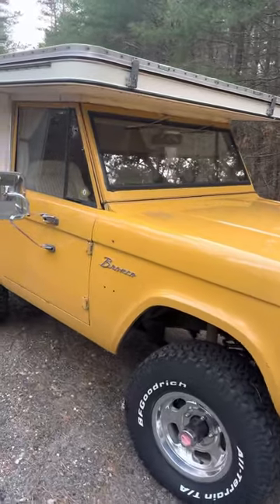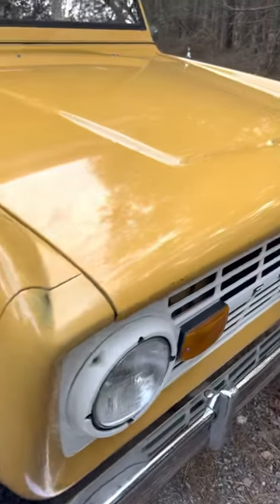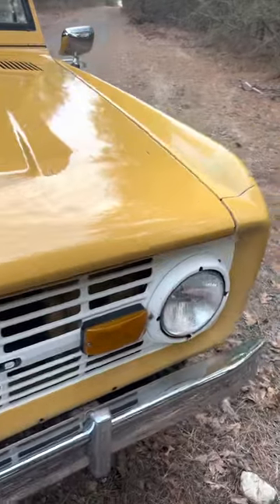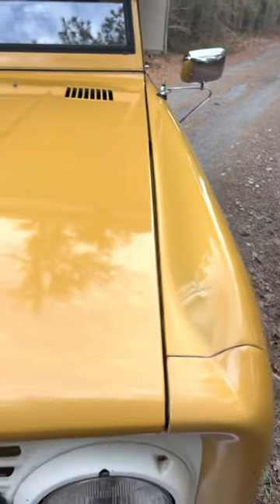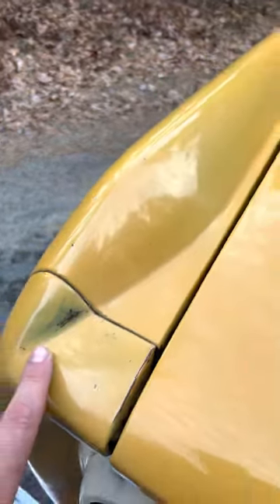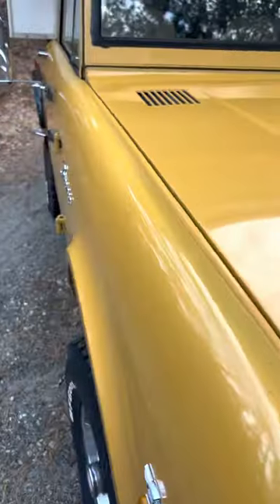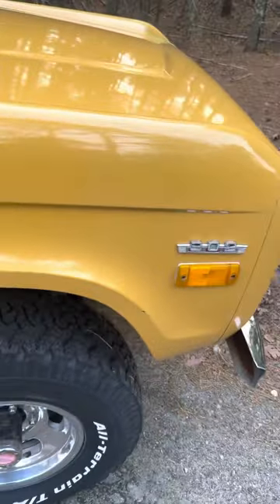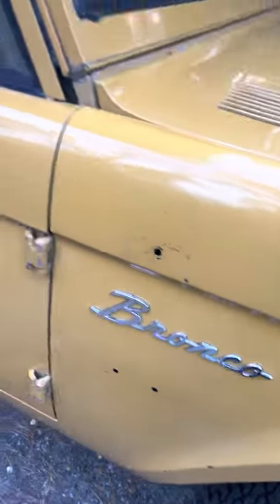Walk around video of ‘71 Camper Bronco